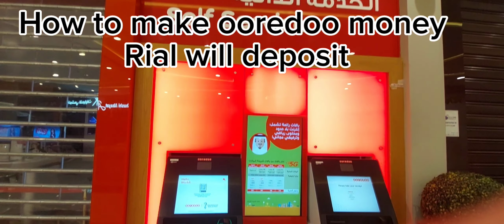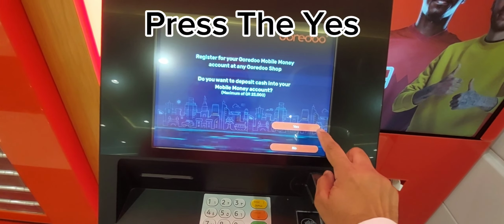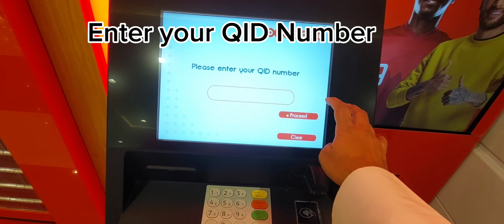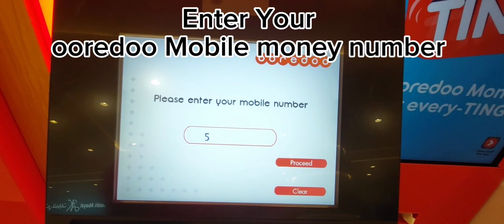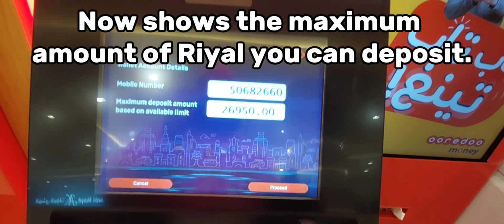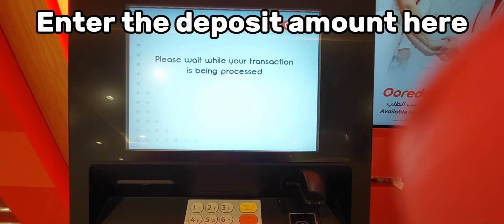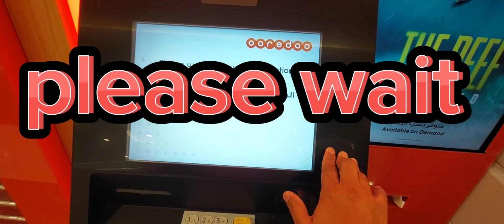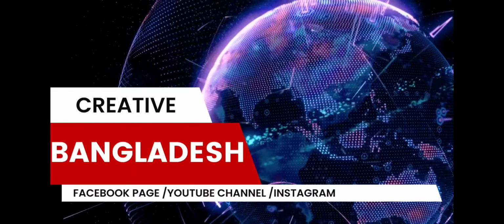How to ooredoo mobile money Deposit অরেডো একাউন্টে কি ভাবে ডিপোজিট করবেন সম্পূর্ণ ভিডিও